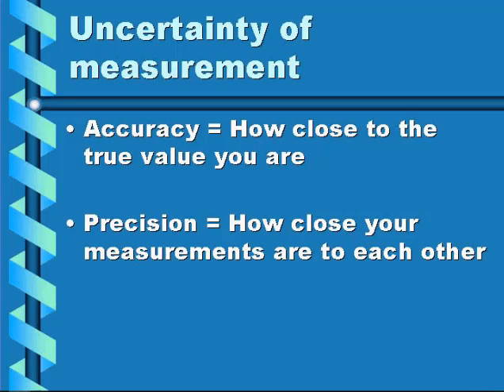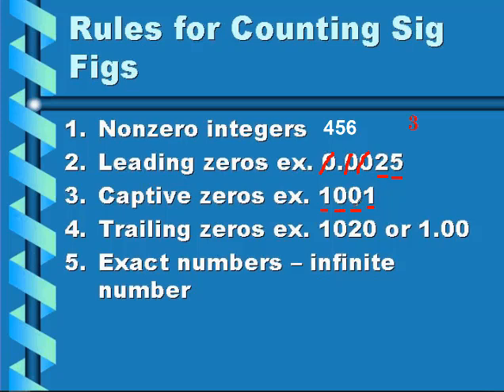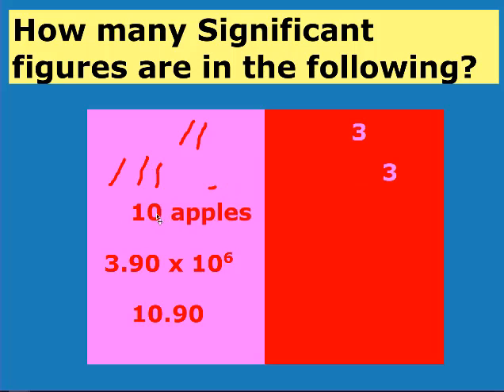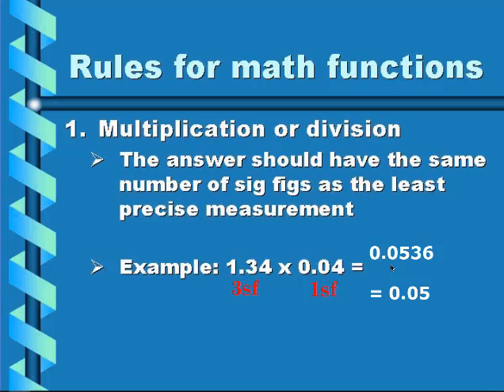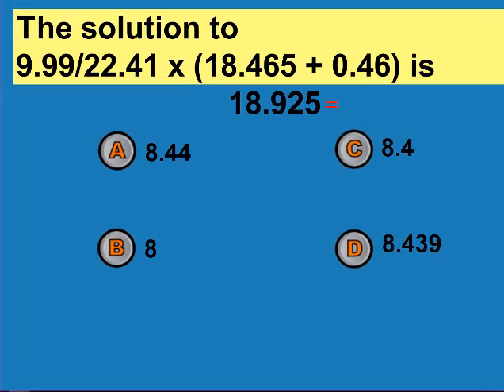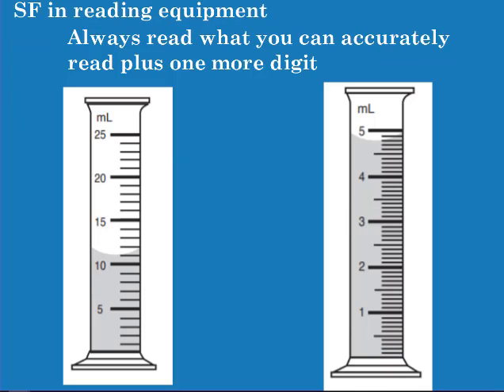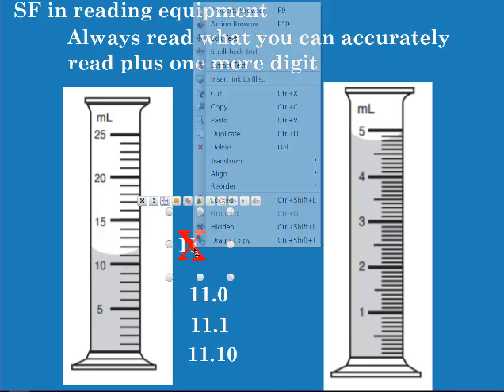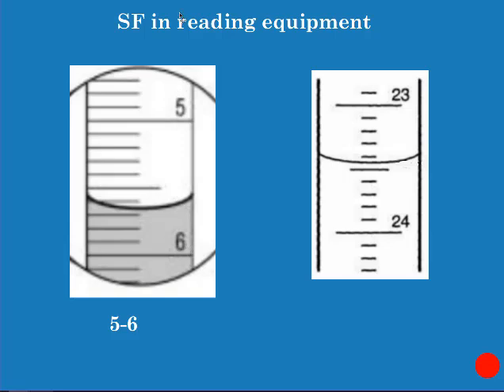AP summer # 3 - significant figures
This video covers counting significant figures, calculations involving sig figs and reading equipment to the proper # of sig figs.